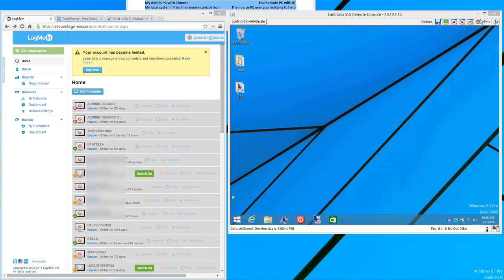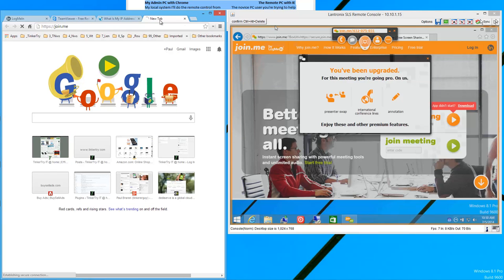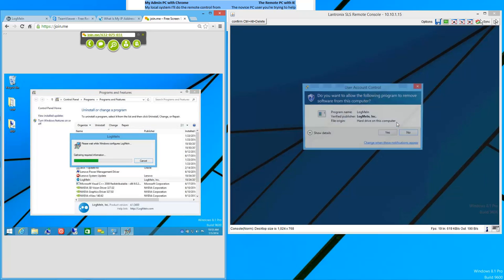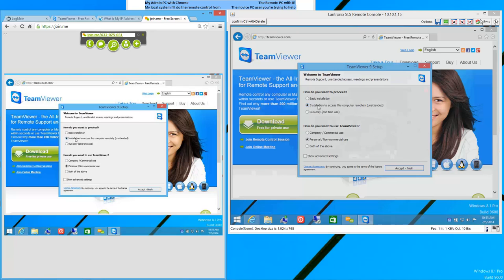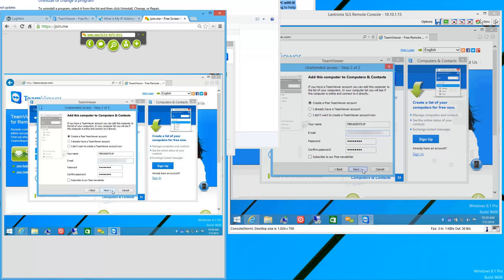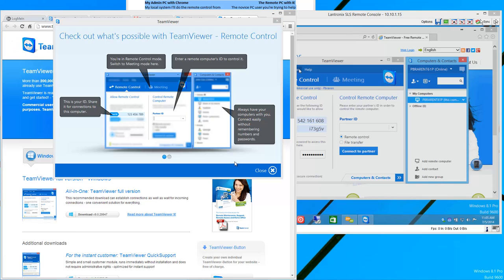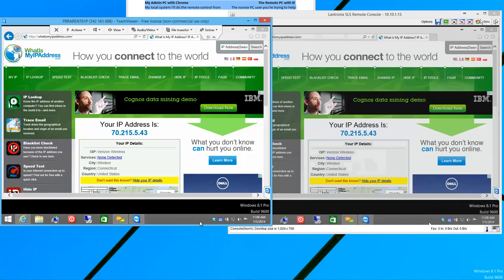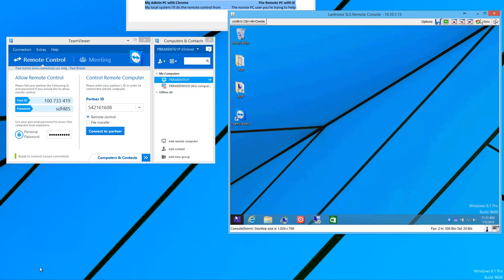How to migrate a remote PC from LogMeIn to TeamViewer Collaborative Remote Control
This video isn't about convincing you to migrate, or even that it's the best approach. It's merely intended to show you one approach to the handling of getting a remote PC moved from one solution to another.

I happen to use a familiar join.me session for the one time uninstall of LogMeIn, you may prefer teamviewer.com or other remote tools. The point is that in the end, you'll have unattended access set up on TeamViewer, handling remote connectivity of that remote PC even after reboots.
[FYI, the temporary account and session IDs shown in this video have been since been deleted]